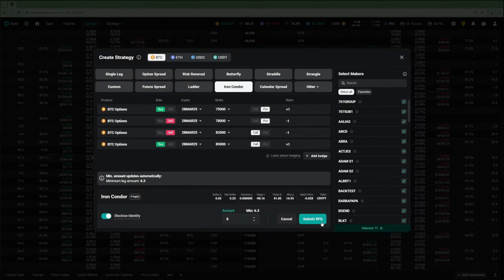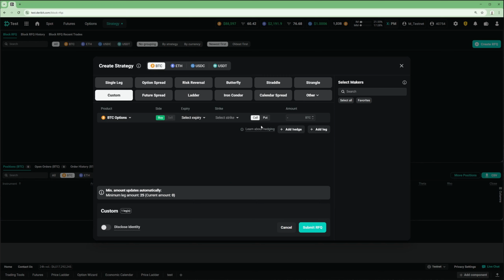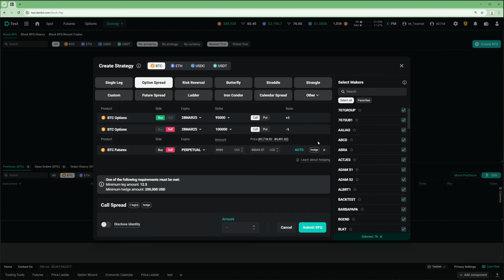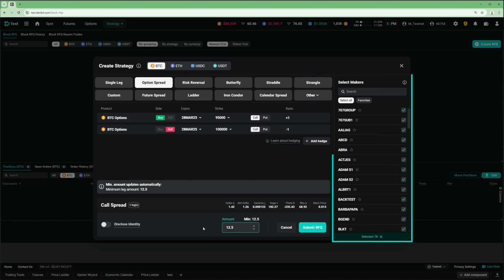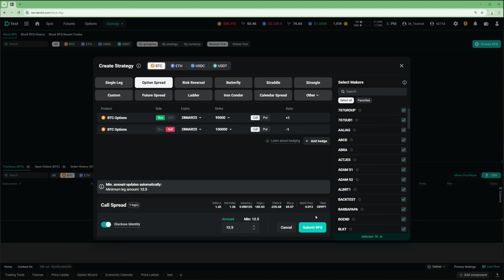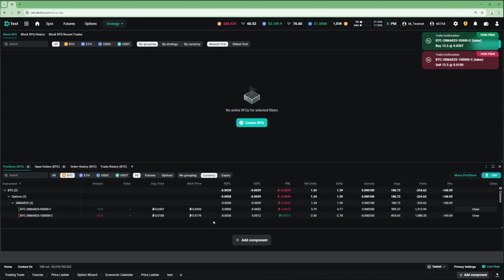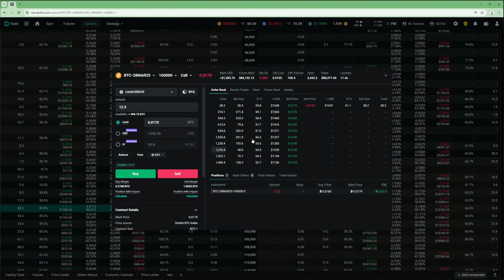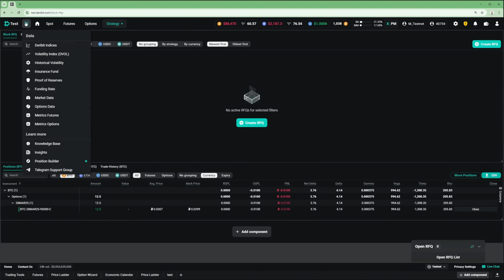The New Deribit Block RFQ Feature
The Deribit Block RFQ interface allows traders to request private block trade quotes directly from market makers, from within the Deribit platform.